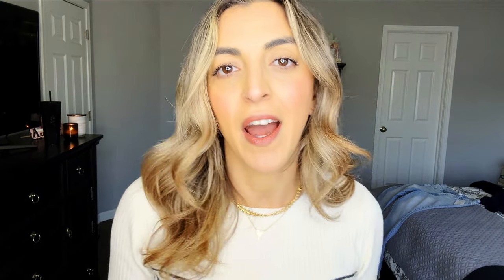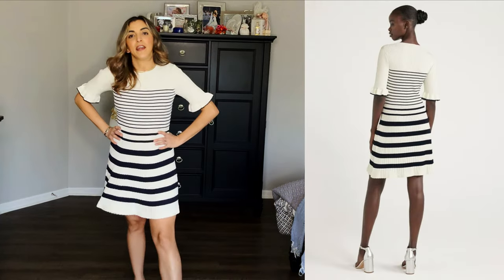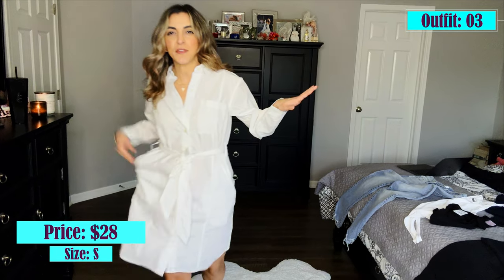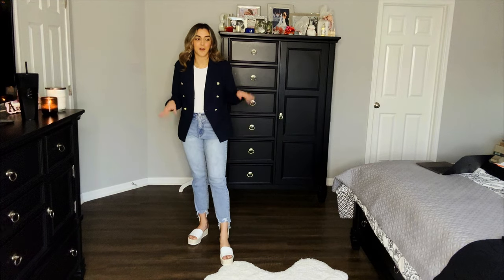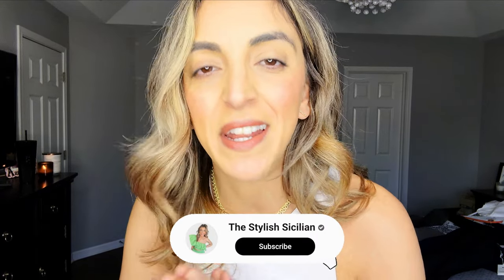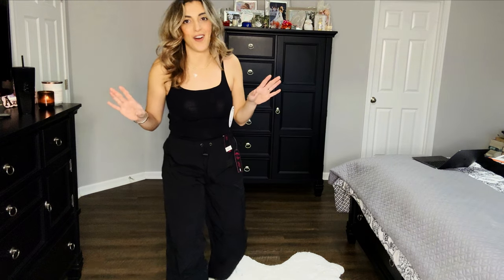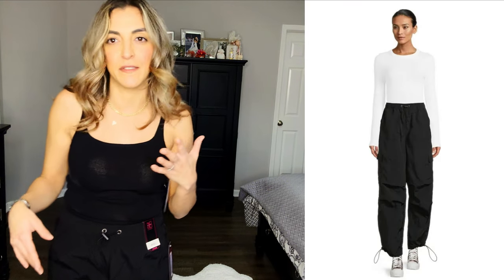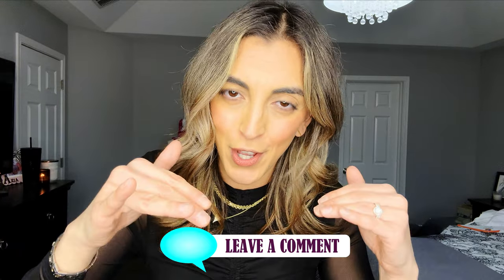You WON'T BELIEVE These SPRING FINDS at Walmart! (Budget-Friendly)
If you're BALLING ON A BUDGET and in need of a SPRING REFRESH then this haul is for YOU! Come see!

White sandals

Cargo pants

Black mesh dress

White shirt dress

Striped sweater dress

Blue cable knit cami

Blue cable knit cardigan

Bodysuits (set)

Tie dye sweater dress

My Measurements:
Dress Small/4
Tops Small
Bottoms 6/28
Height 5'6"
Shoes 7/37

*These are Commissioned Links*
My videos are all about fashion, interesting finds, clever shopping and the occasional travel excursions (usually to Sicily)!
Check back for more soon!